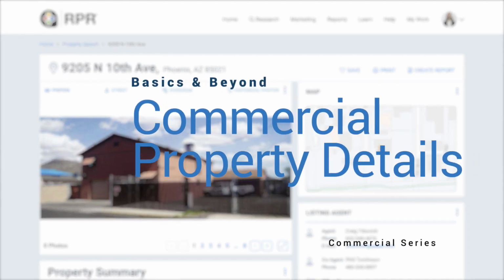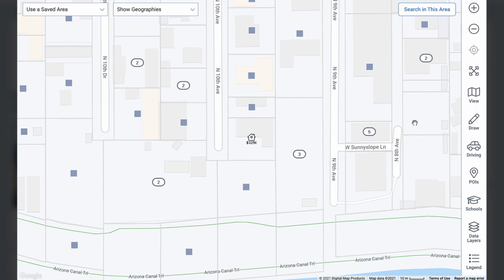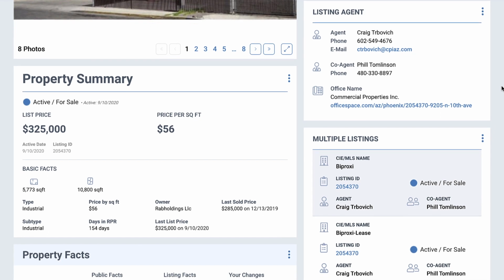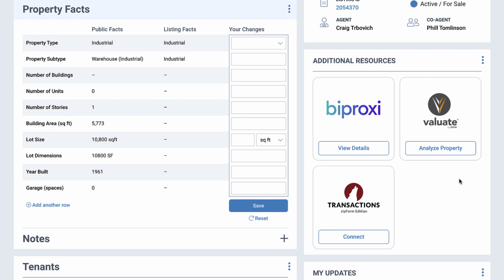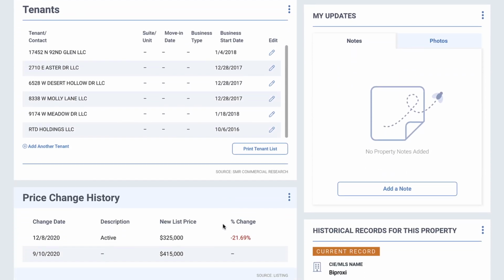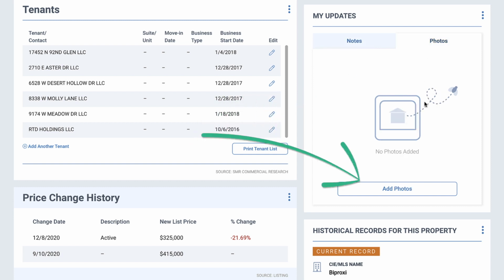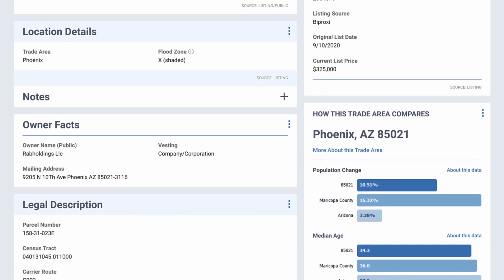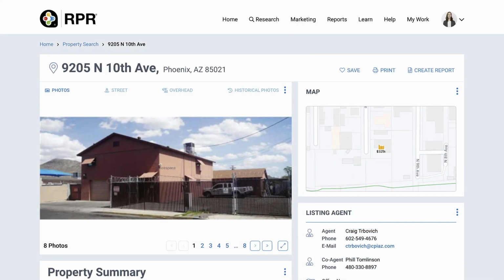RPR Basics & Beyond [Commercial]: Commercial Property Details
When you want to do a deep dive into a commercial property and its history, the RPR Property Details page provides it all. After refining your search and choosing a property address (or in some cases more than one), this video shows you several sections that make up the Property Details, including: Summary, Property Facts and Tenant Data, Price Change History, Interior and Exterior Features, Historical Records, Location Details including Flood Zones, Tax Information and Deed Records, and also Trade Area information.